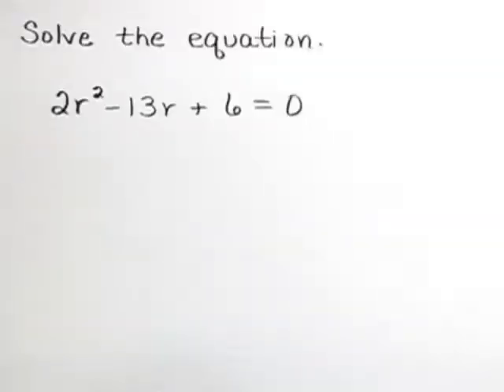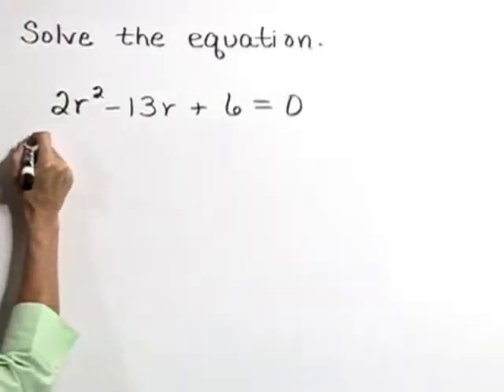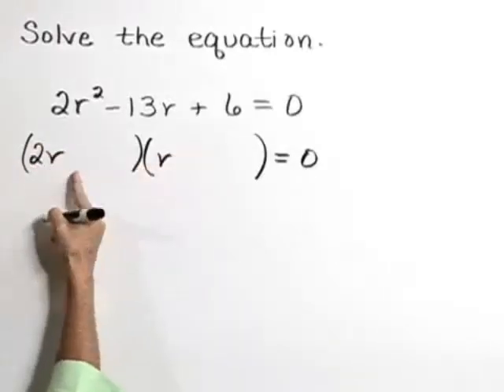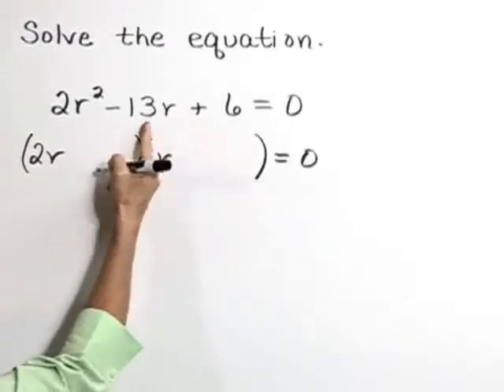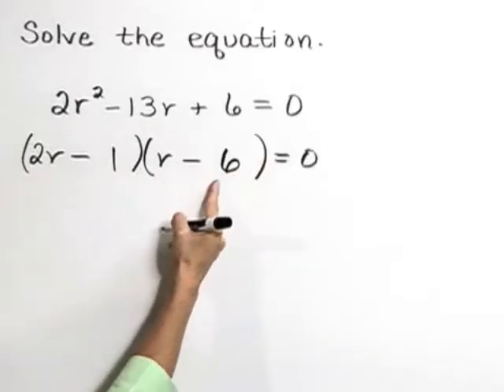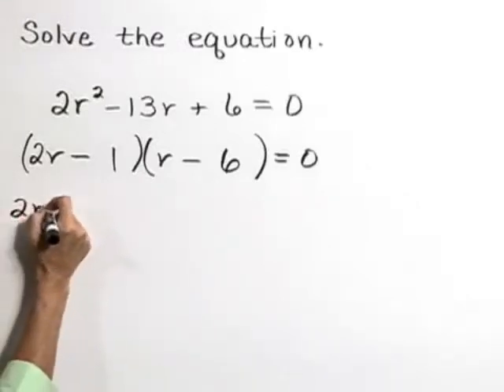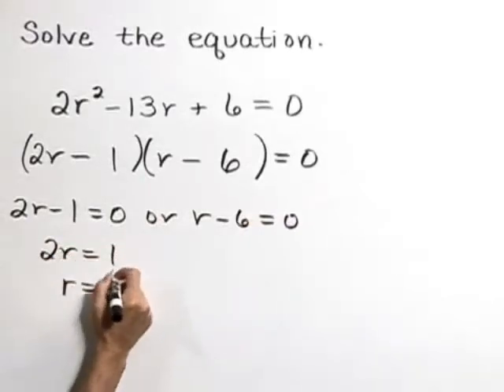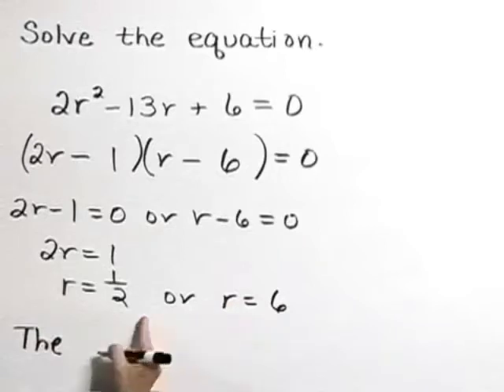Lial Introductory Chapter Test Prep: Ch. 6 Ex. 22